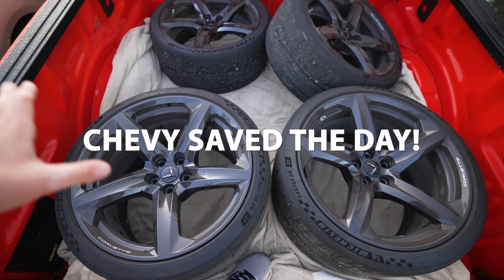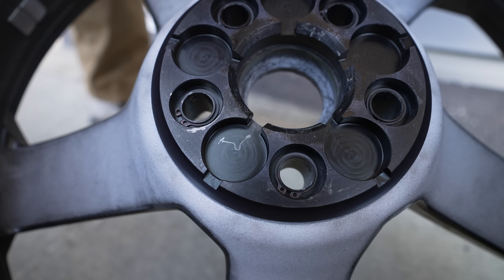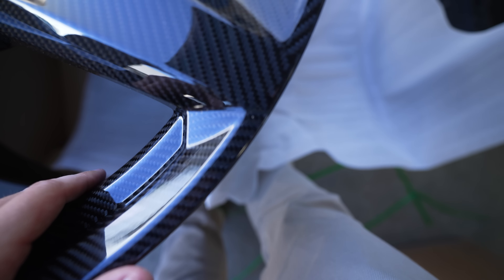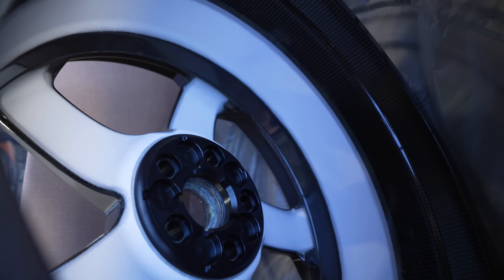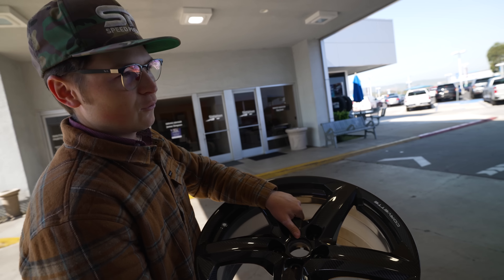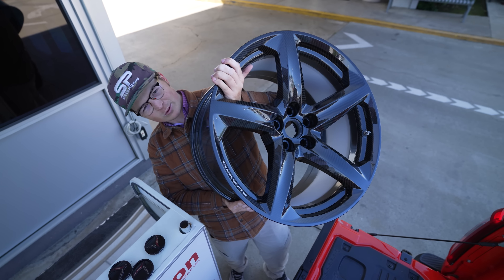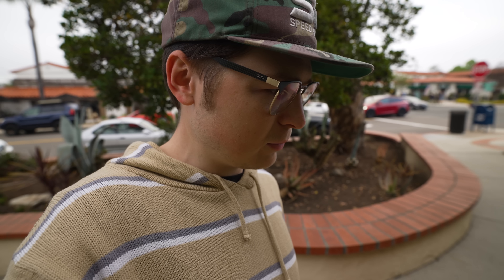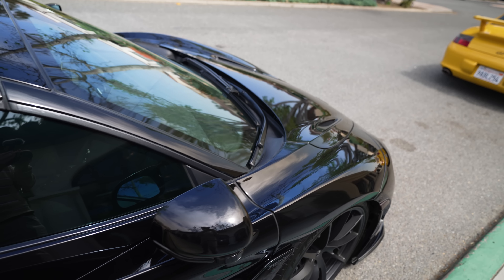UNBOXING MY NEW CARBON FIBER WHEELS! *THANKS CHEVY*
Follow-up to our damaged carbon fiber wheels! However, something new has emerged... MAJOR UPDATE.